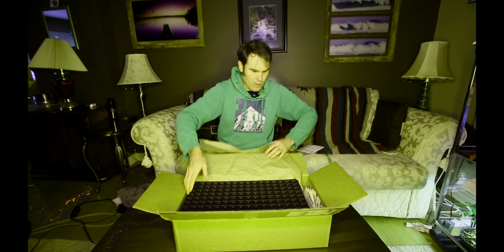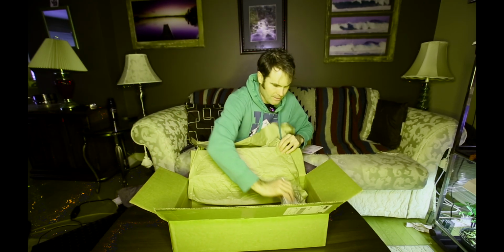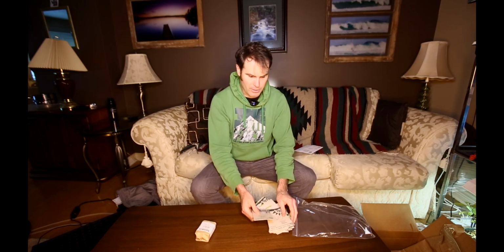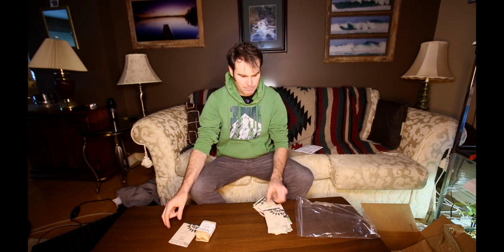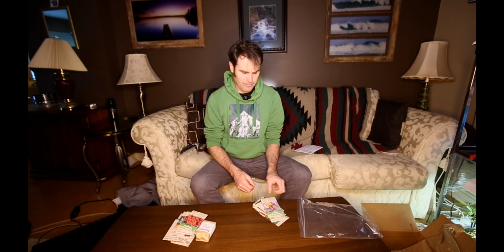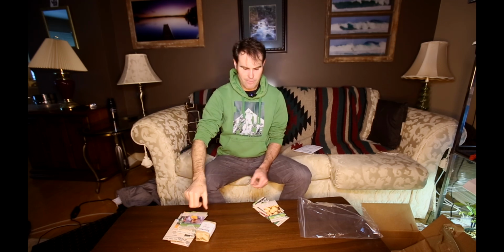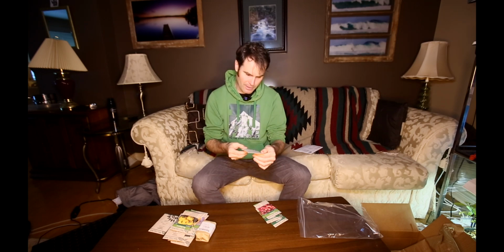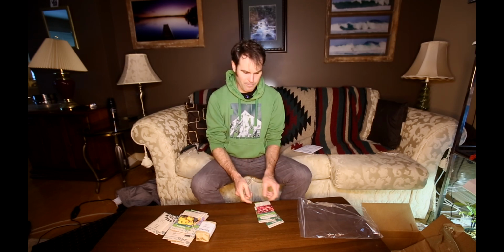2021 West Coast Seed order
Here's my 2021 West Coast Seed Order. I'm pretty excited to try out a few new things. I wish I had more room to try them all out.

2 foot agro grow light

4 foot agro grow light

Seed starting heat mat

Hamilton Beach Coffee Urn (for bottling maple syrup)

12 volt Temp Control for greenhouse

Wire used for hooking up Temp control to battery